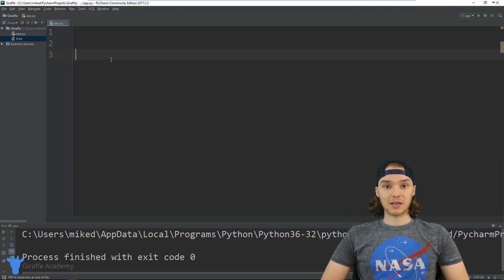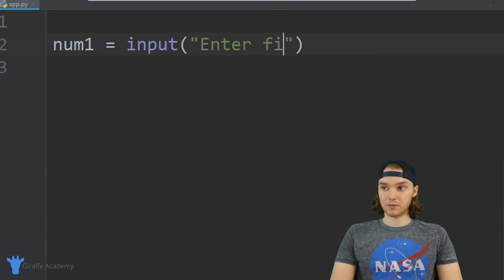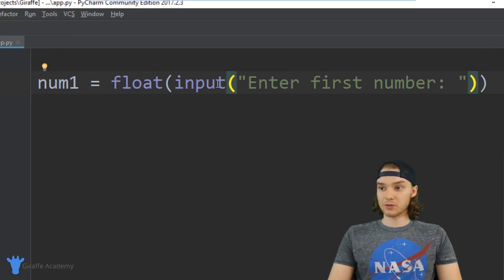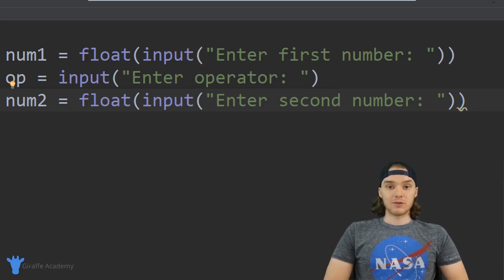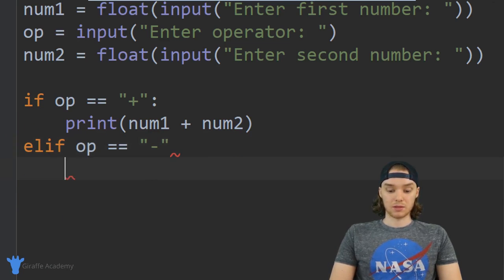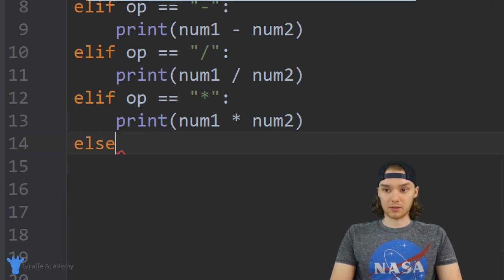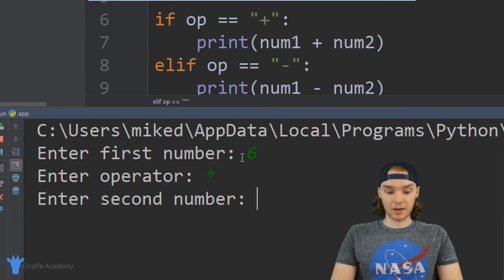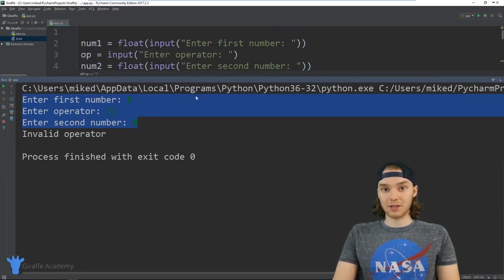18 Building a better Calculator Python Tutorial 18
Building a better Calculator Python Tutorial 18